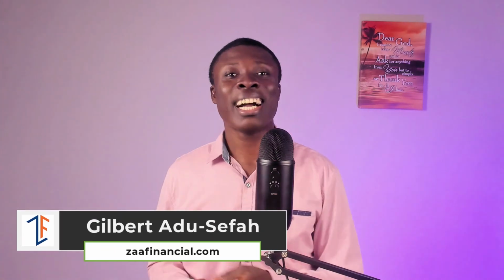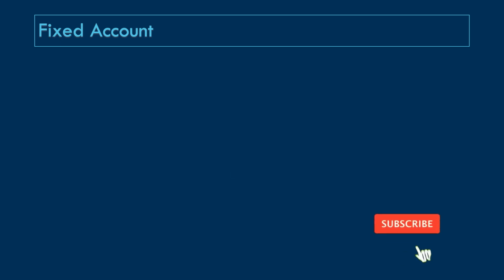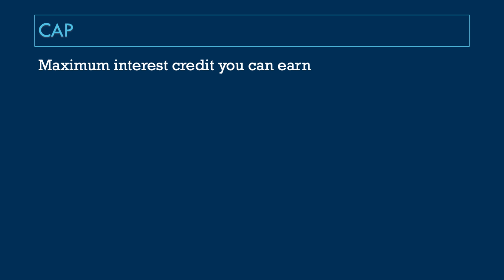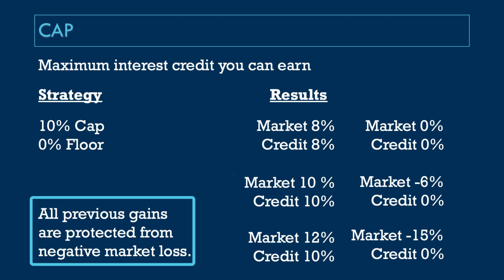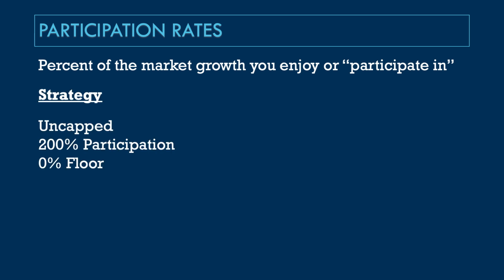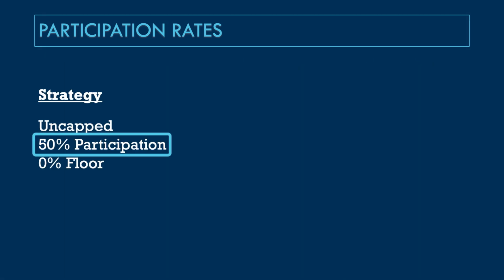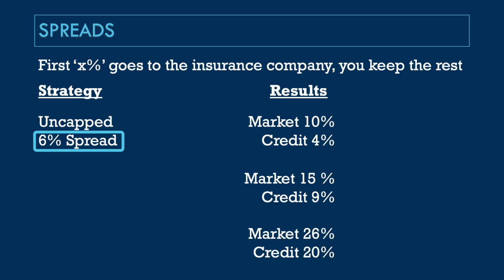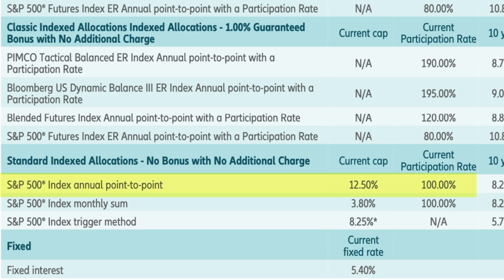How Cash Grows in an IUL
In today’s video, we’re diving deep into how cash value grows within an Indexed Universal Life (IUL) policy. Whether you’re new to IULs or looking to better understand your policy, I’ll walk you through the different account options available to grow your cash value, including fixed accounts and indexed accounts tied to market performance.

Here’s what you’ll learn:

How premium payments are allocated to cover policy expenses and build cash value.
The differences between fixed accounts and indexed accounts.
Key strategies: Cap Strategy, Participation Rate Strategy, and Spread Strategy, and how each one affects your cash value growth.
How the 0% floor protects you from market losses, while the cap and participation rate dictate your growth.
Important points to keep in mind, including rate fluctuations, strategy combinations, and allocation flexibility.
If you want to maximize your cash value and protect your gains, this video will break it all down in simple terms!

Timestamps
00:00 Introduction
01:02 Fixed Account
01:23 Indexed Account
01:49 Caps
02:57 Participation Rate
04:17 Spread
05:00 Important Points

Your support helps me create more content like this!

Feedback
Your feedback is invaluable and helps me provide the content that matters most to you.